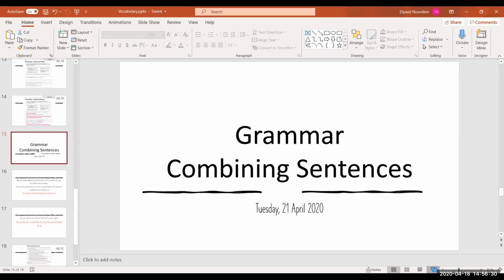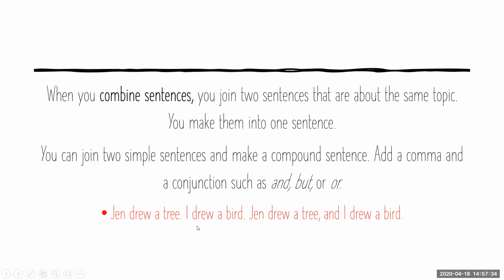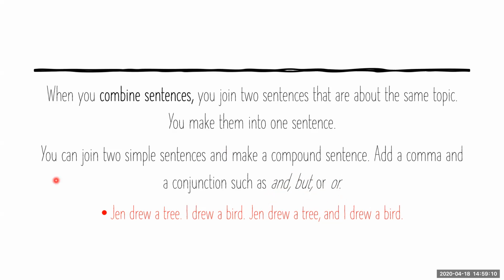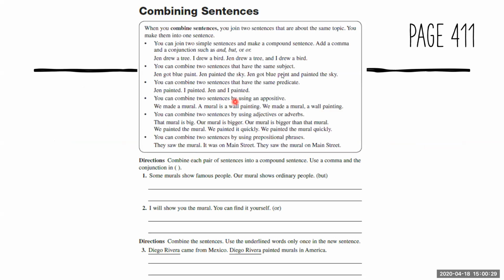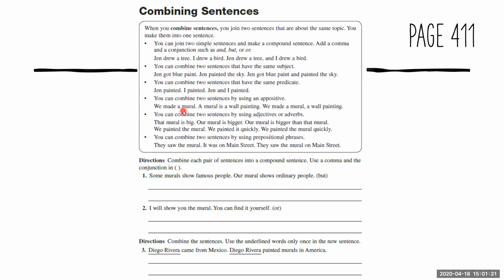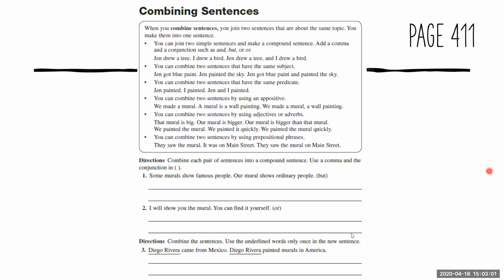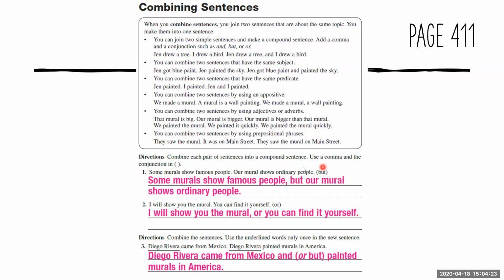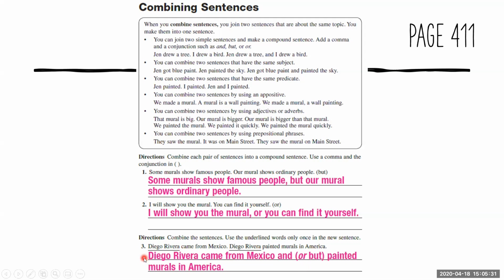G3 English 21 04 2020 Combining Sentences P411